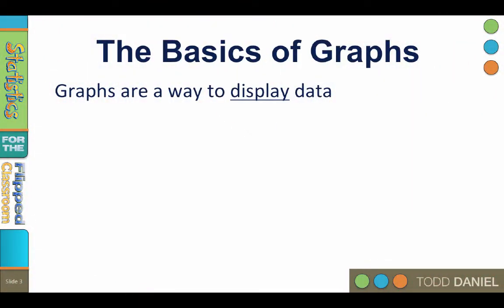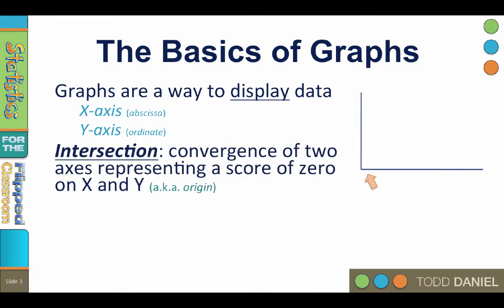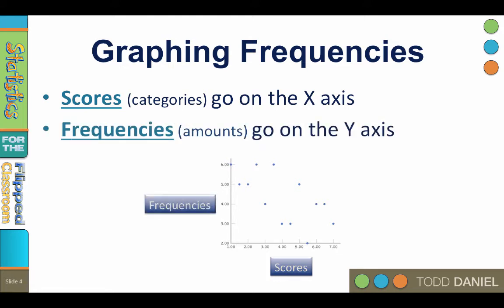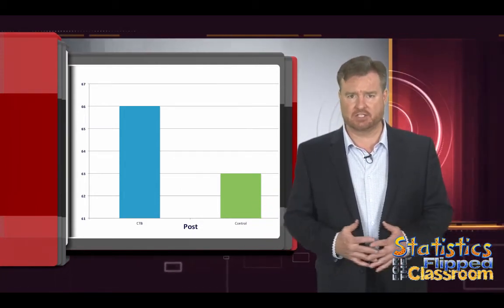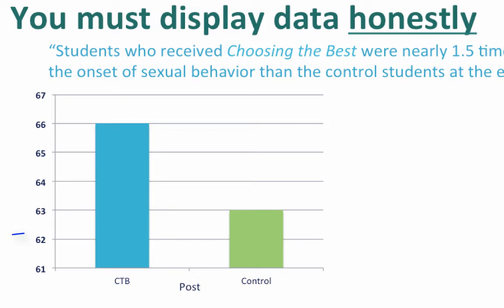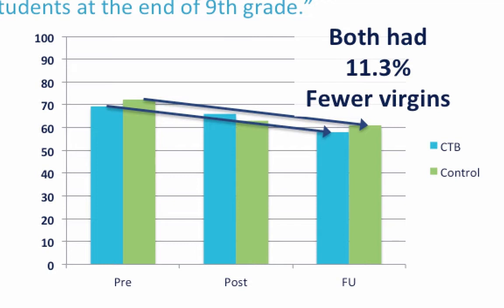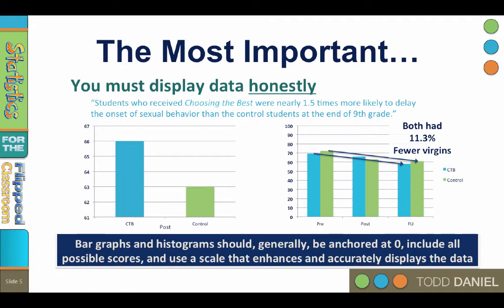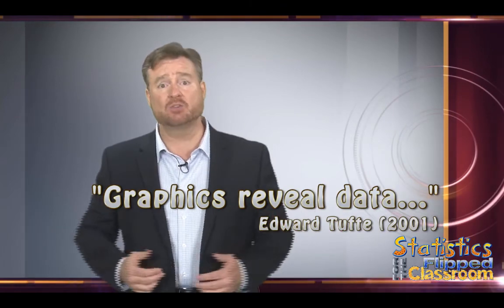Using Graphs to Display Data Honestly (4-1)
There are two ways of preparing our data to present them to the world. The first is using numbers and the second is using pictures. The pictures – called graphs – include such things as bar graphs, histograms, stem and leaf diagrams, and the box plot. This lecture is an introduction to statistical graphing. You will learn about the fundamentals of graphing, many of which you may already know, but that will put us all on the same footing to begin learning about graphs.
  We will also learn about evaluating graphs, including the most important skill in graphing: display the data honestly. We will see an example of a graph that shows the impressive success of an abstinence only education program…until we correct the Y-axis. You will learn the guidelines for evaluating graphs according to Edward Tufte, from “the century’s best book on statistical graphics.”

This video teaches the following concepts and techniques:
Graphing fundamentals
Displaying data honestly
Evaluating graphs

Link to a Google Drive folder with all of the files that I use in the videos including the Bear Handout and the Clickers.sav dataset. As I add new files, they will appear here, as well.

Table of Contents:

00:08 - Preparing Data
00:37 - The Basics of Graphs
02:01 - Graphing Frequencies
02:33 - Display Data Honestly
03:26 - Honest Graphing
05:40 - Edward Tufte
06:30 - Graphical Excellence